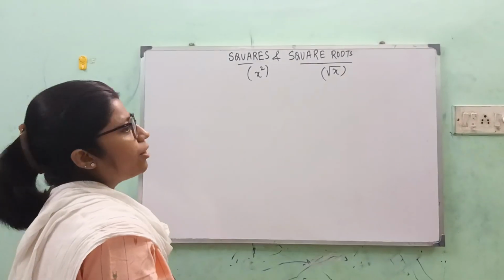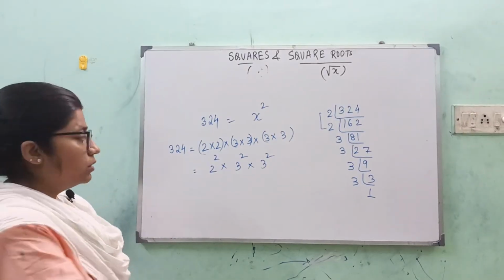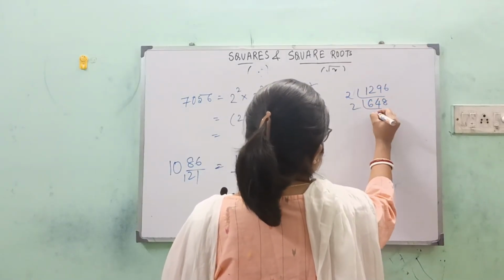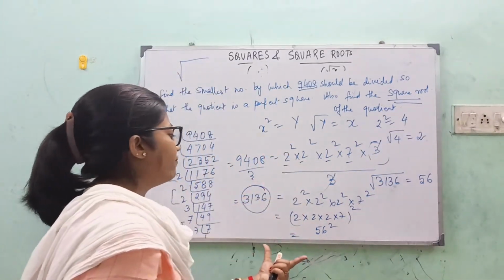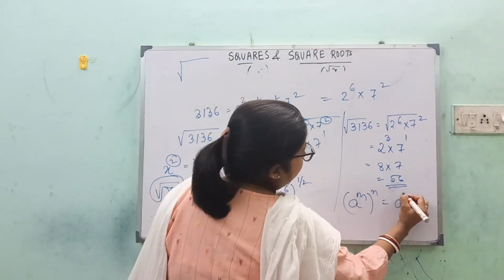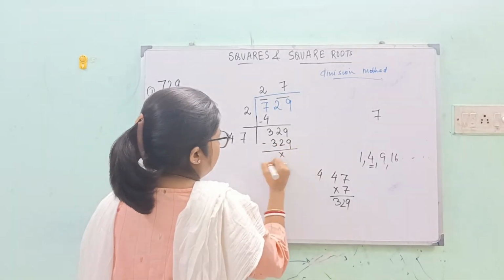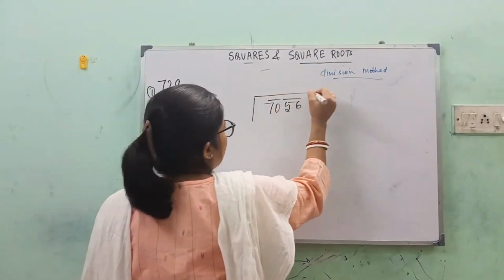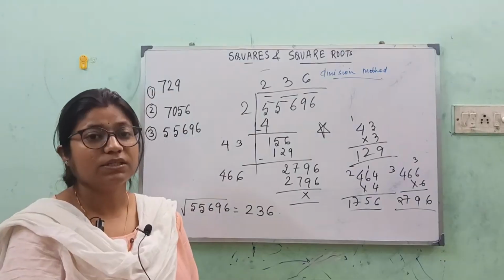Square and Square Root Full Concept With Examples | ICSE, CBSE, and Olympiad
Struggling with squares and square roots? This video explains both concepts with easy methods, mental math tricks, and exam-friendly shortcuts. Whether you're preparing for CBSE and ICSE Class 8, 9, 10, or competitive exams like SSC, this is the only video you need! 💯

🧠 In This Video, You Will Learn:
🔹 What are squares and square roots?
🔹 Easy methods to find squares of 2-digit and 3-digit numbers
🔹 How to calculate square roots without a calculator
🔹 Perfect squares and how to identify them
🔹 Mental math tricks to save time in exams